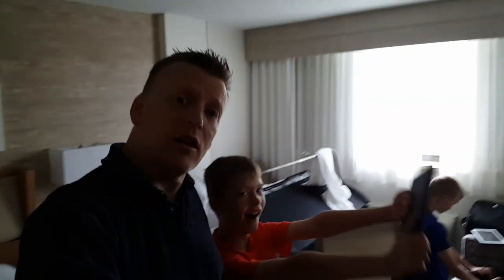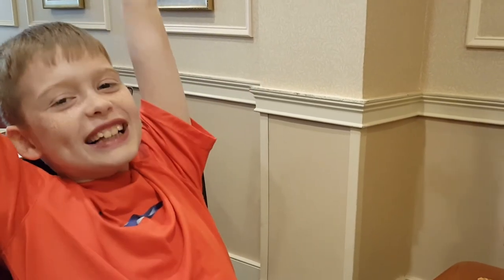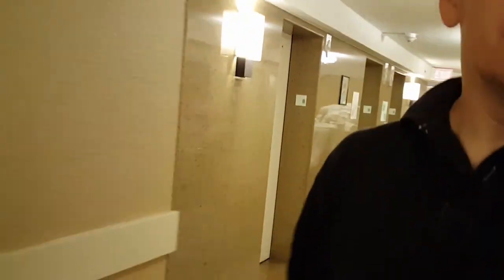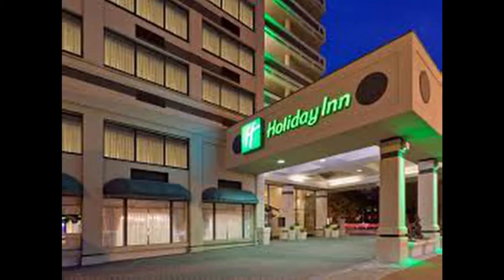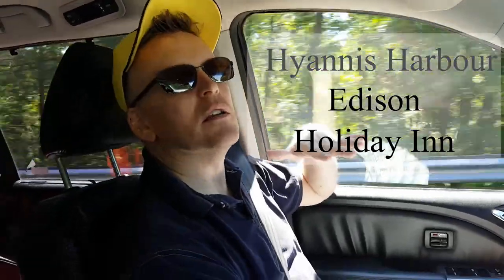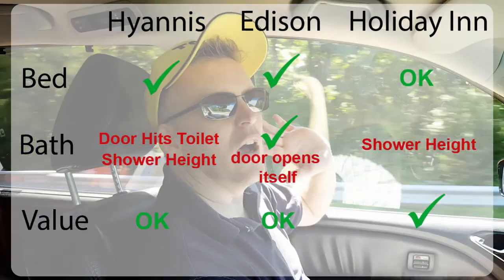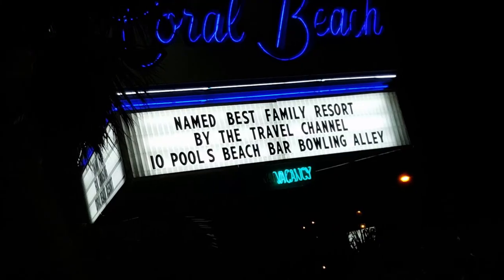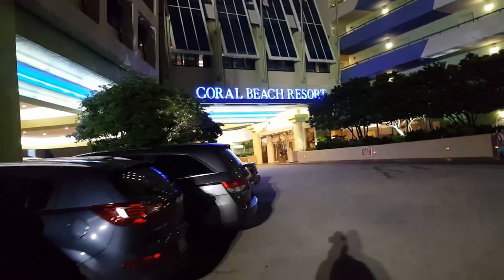D7 - May Never Come Back